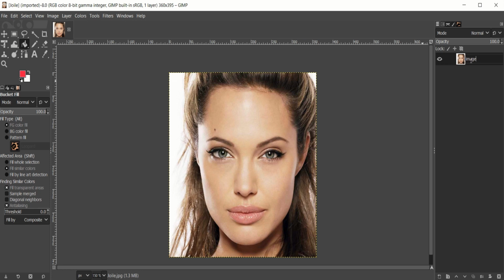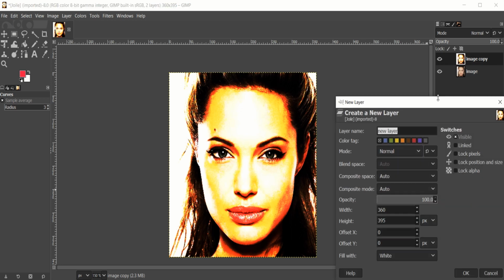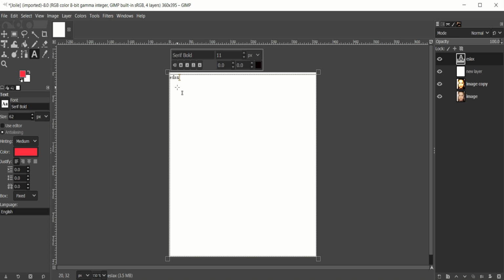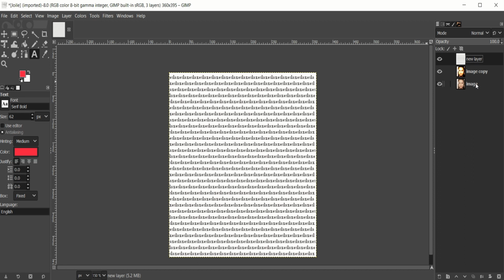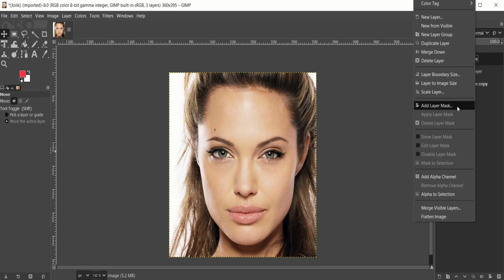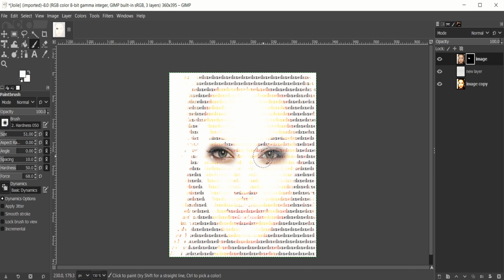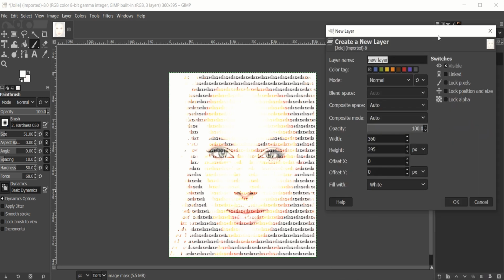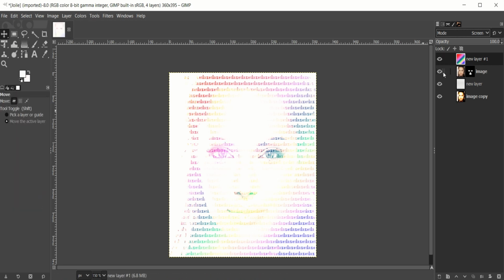GIMP: Text Portrait